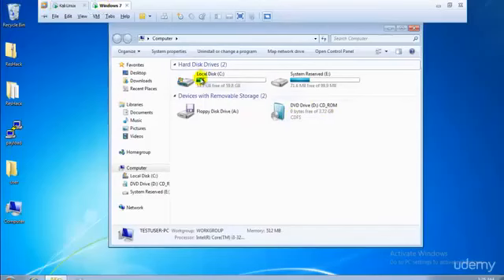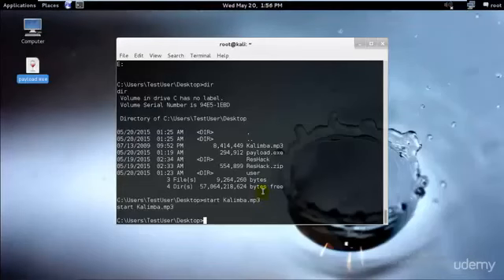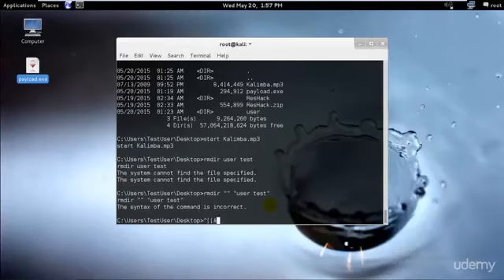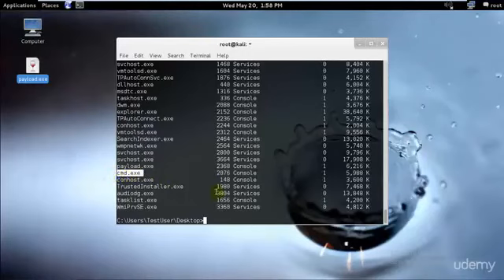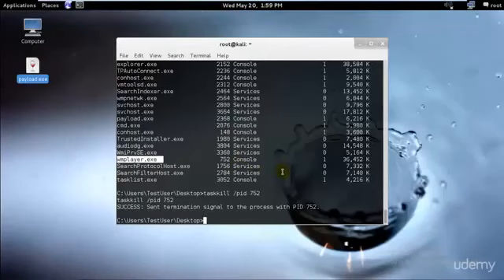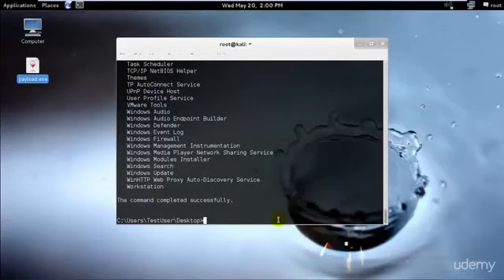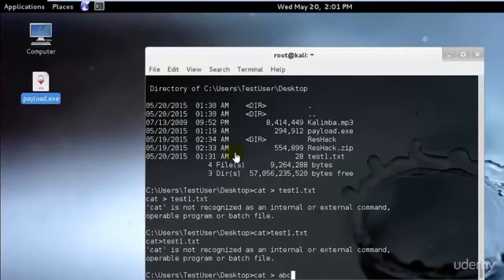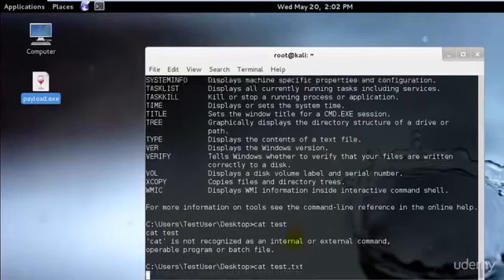Lesson 52 _ Command Prompt Backdoor Details.mp4